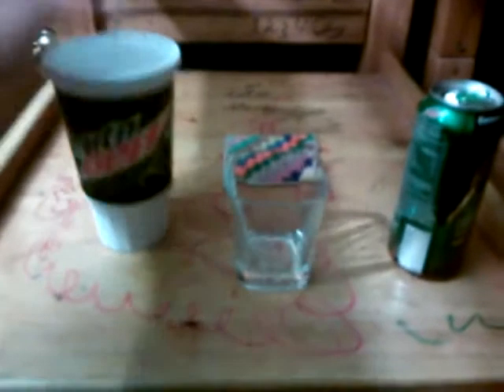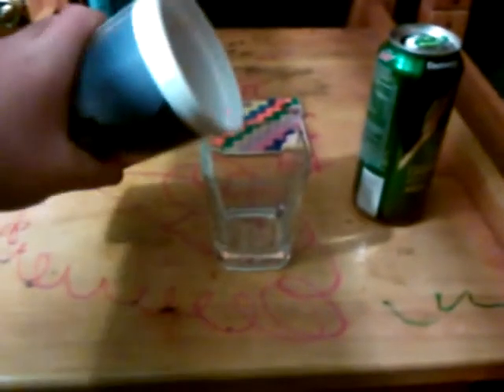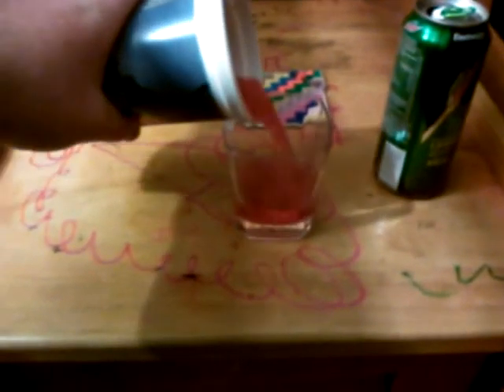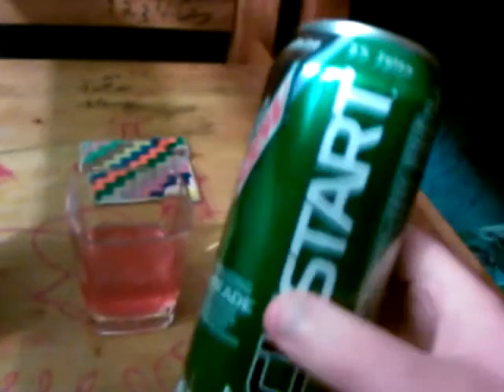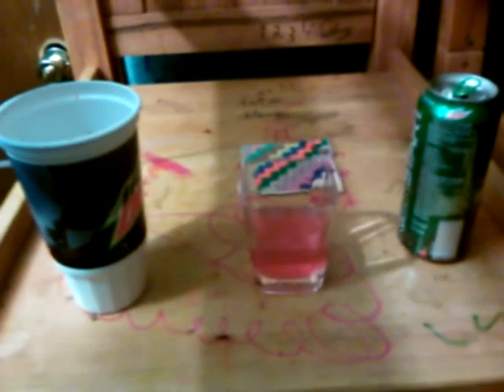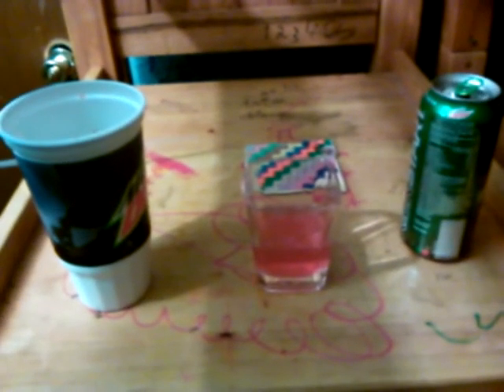Deadcarpet Mix - (Fruit Punch Dew)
I mix the Mountain Dew Sangrita Blast with the Limeade Mountain Dew Kickstart energy drink. This is my 4th mix. It is called "Fruit Punch Dew". I filmed this yesterday.